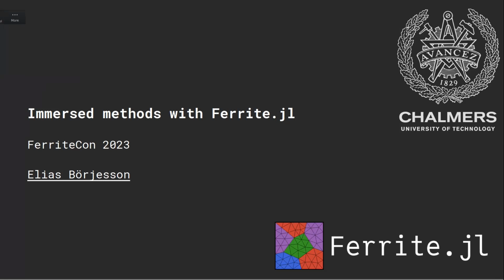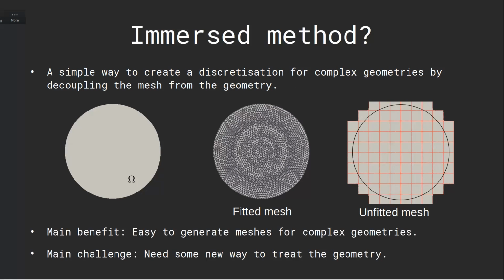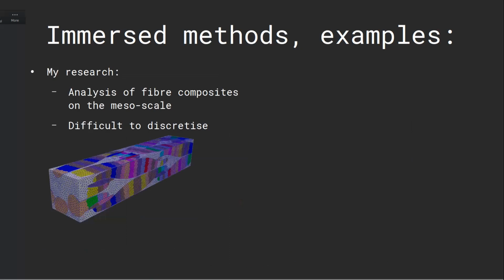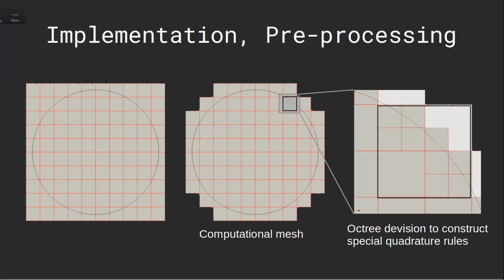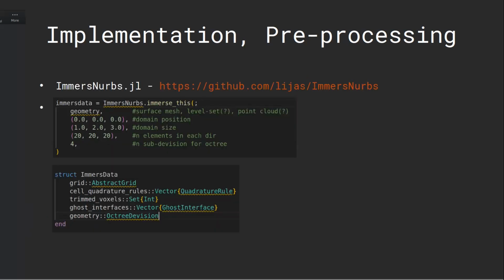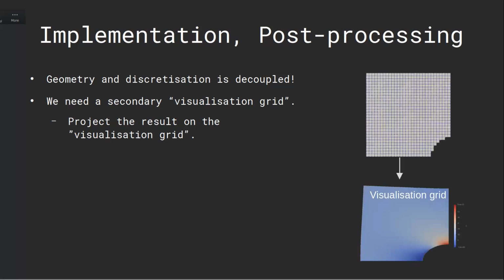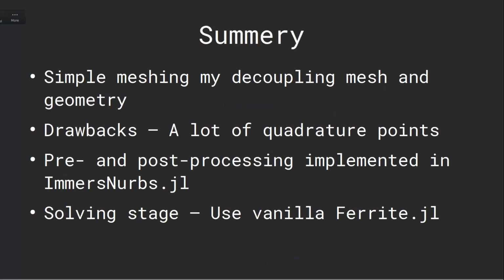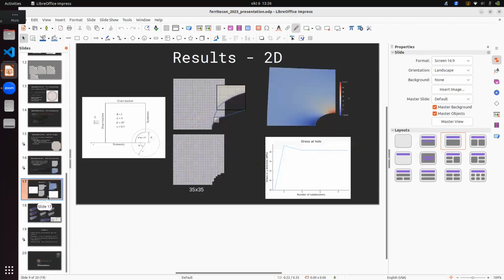Immersed Methods With Ferrite | Elias Börjesson | FerriteCon 2023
In this presentation, I will discuss my implementation of immersed methods in Ferrite.jl. The core idea of immersed methods is to use simple un-fitted (voxel-like) meshes to discretize the unknown fields, while the geometry is captured with specially generated quadrature rules. The benefit of immersed methods is that the discretization (or meshing) procedure can be made automatic, even for very complex geometries. As an application, I will show how I have used immersed methods for modelling of meso-scale structures of fibre composites.

Time Stamps:
00:00 Welcome!
00:10 Help us add time stamps or captions to this video! See the description for details.